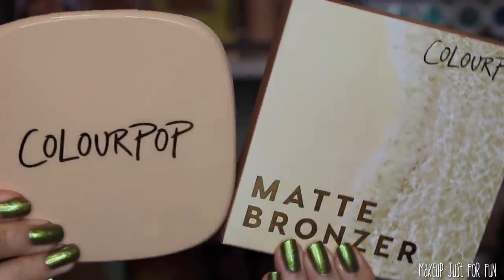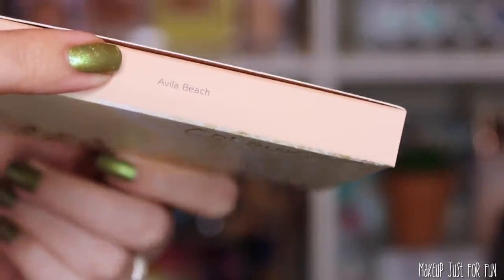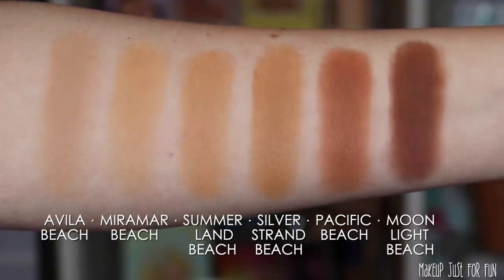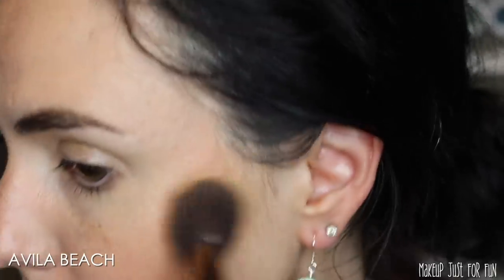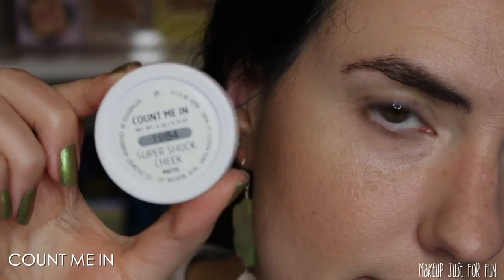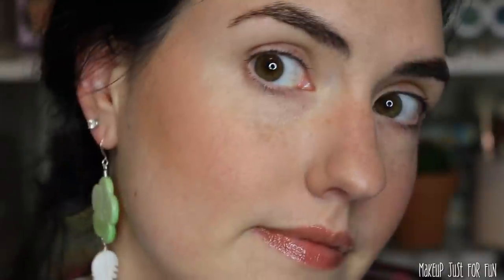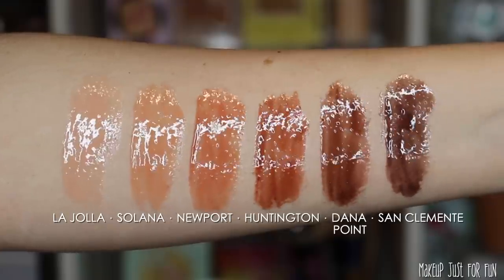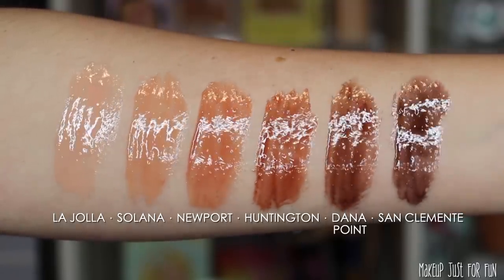NEW ColourPop Matte Bronzers + So Glassy Lip Glosses | Swatches, Close Ups + Reviews!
We are getting a BUNCH of brand new ColourPop Cosmetics products this week! These products will be available May 26 at 10 am Pacific Time. I'm sharing all the info that I possibly can including close ups, swatches, a demo and my full review. What do you think of these matte bronzers and lip glosses?

My earrings are a new design that will come to my Etsy shop soon!

Oden's Eye Warm Sunshine Highlighter (use AMANDA to save 10% on the Oden's Eye site!)

Greenscreens credit:
Greenscreens by JanTube Editing